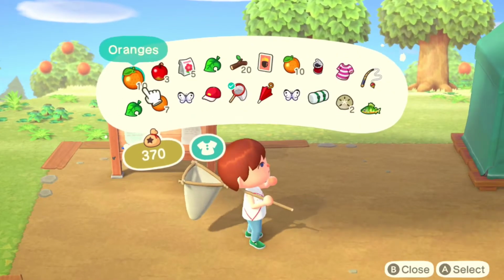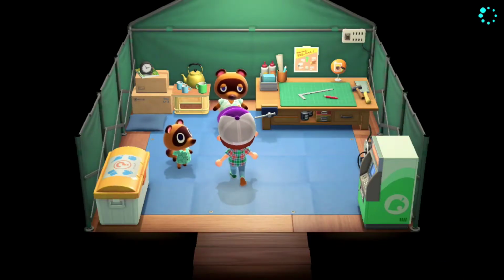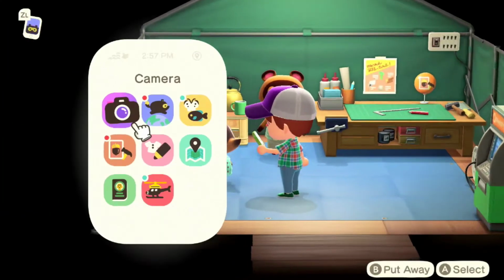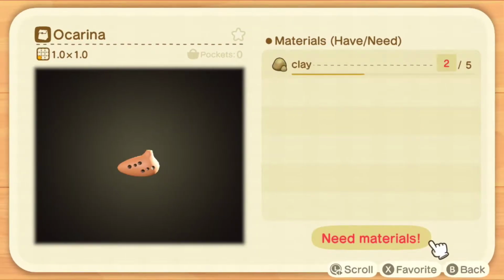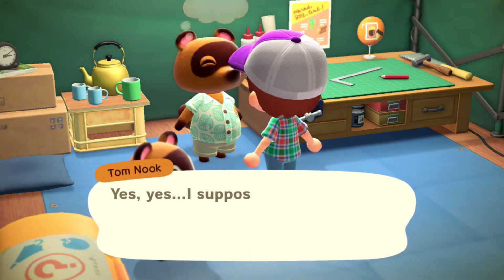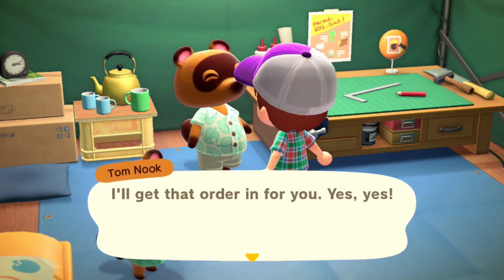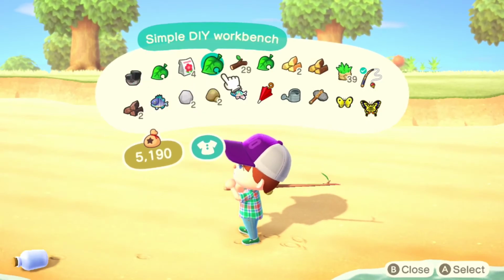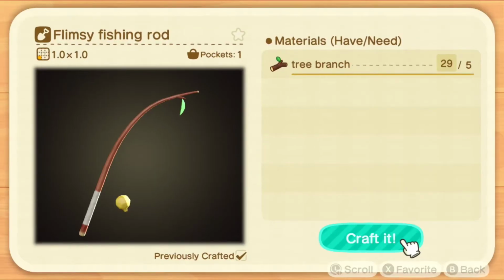Animal Crossing: New Horizons Part 3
In this part we craft more things and we pay our debt and we set it up so our house will get an upgrade!